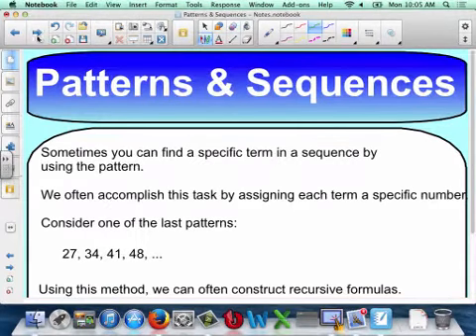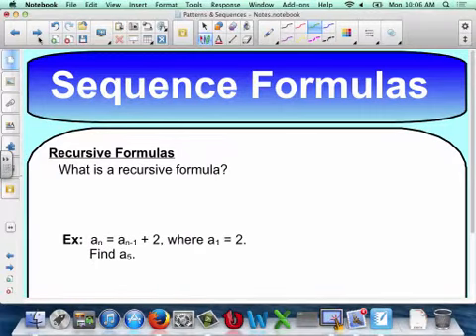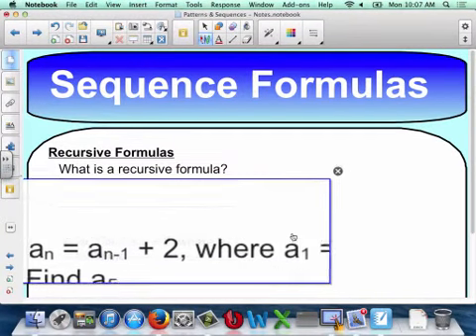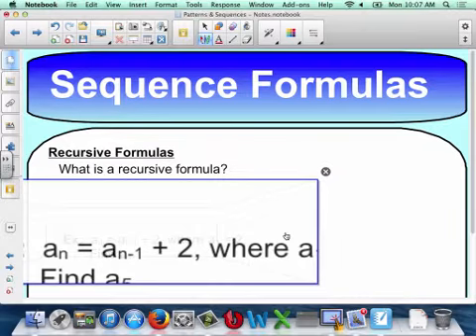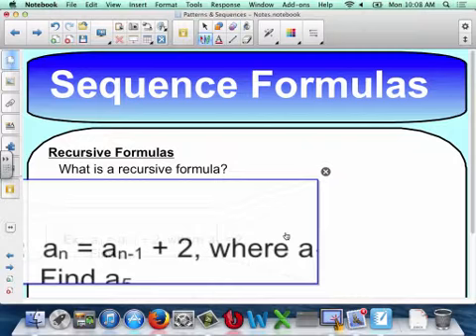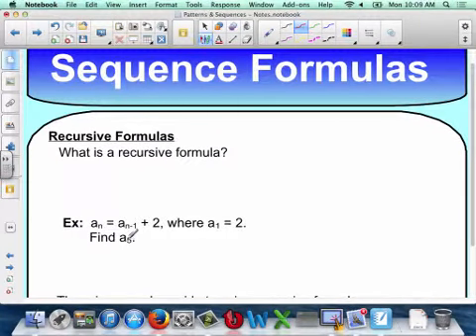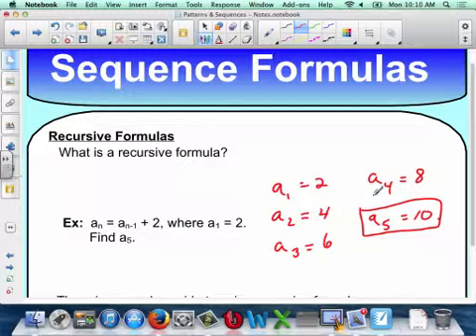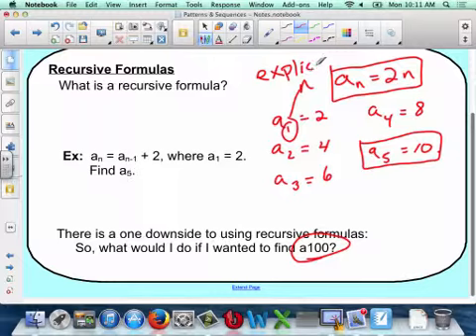Writing Recursive Formulas